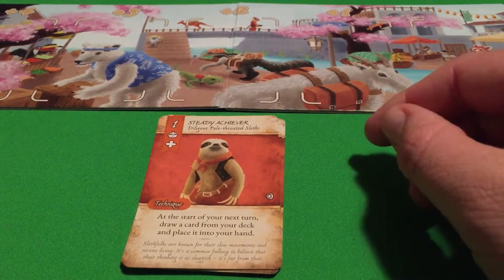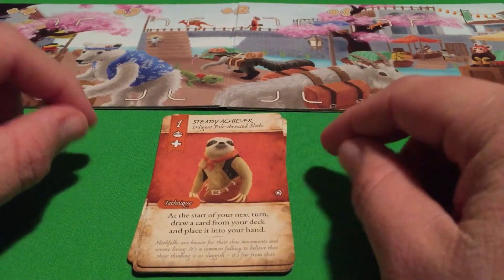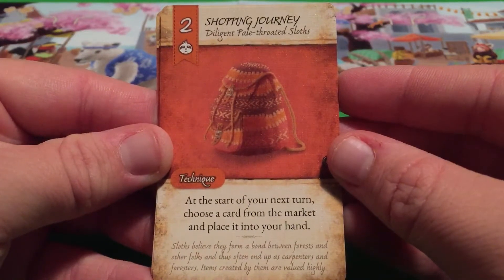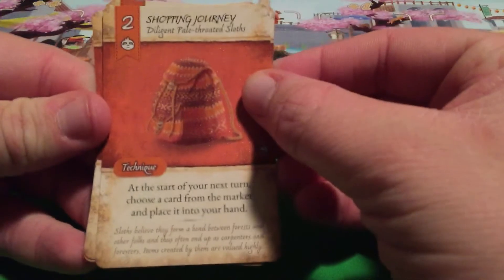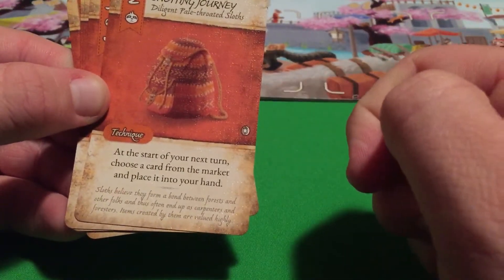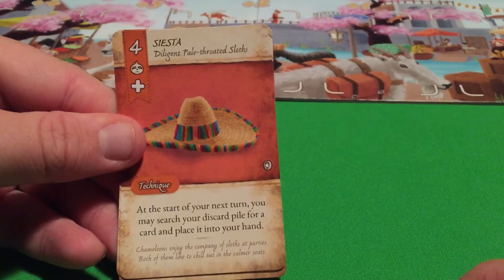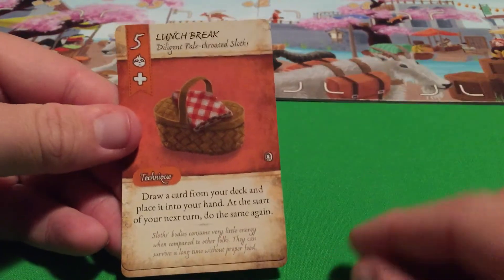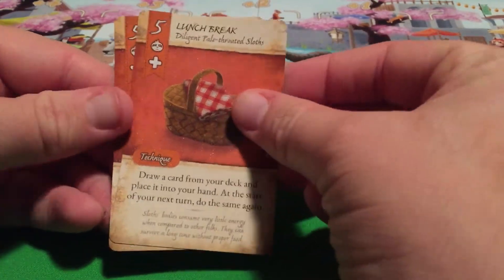Dale of merchants 2 sloths explained